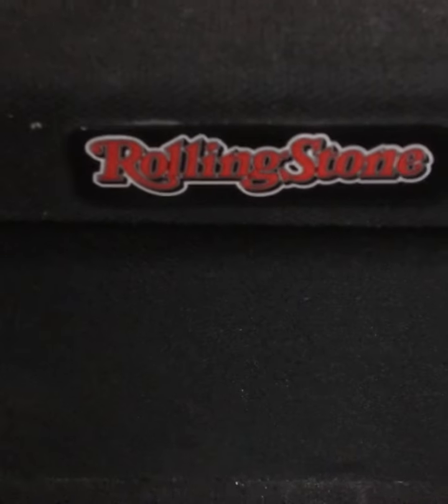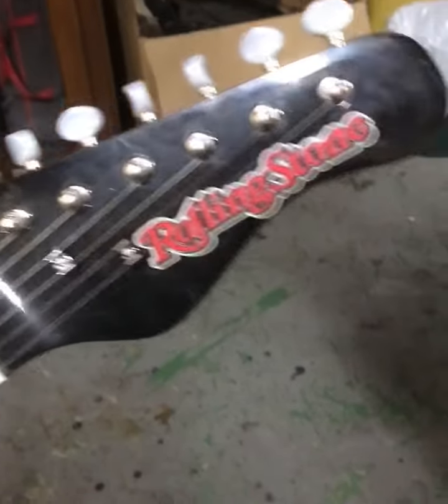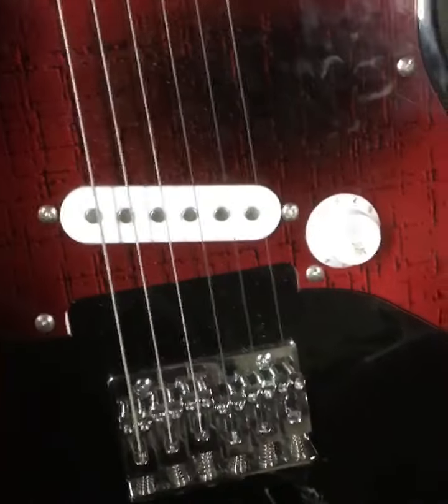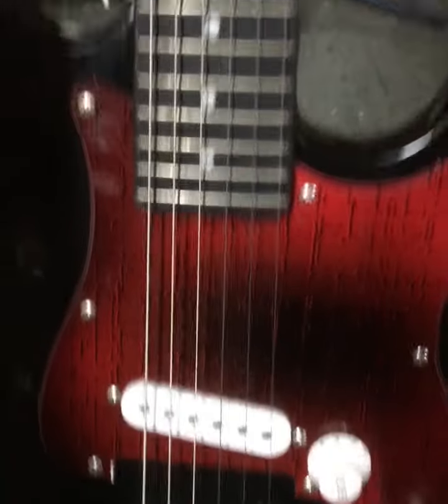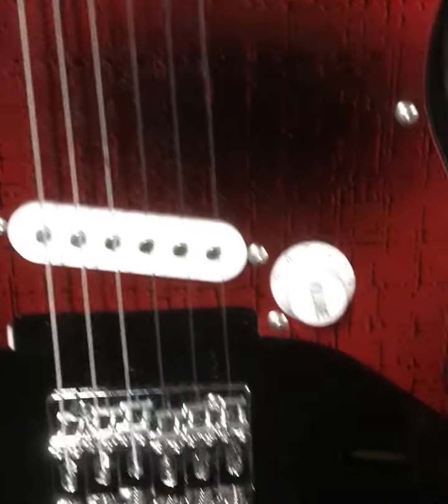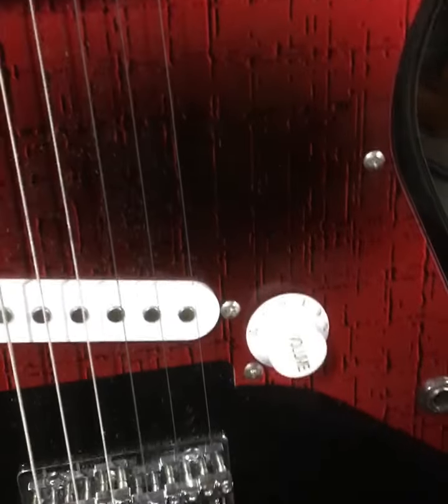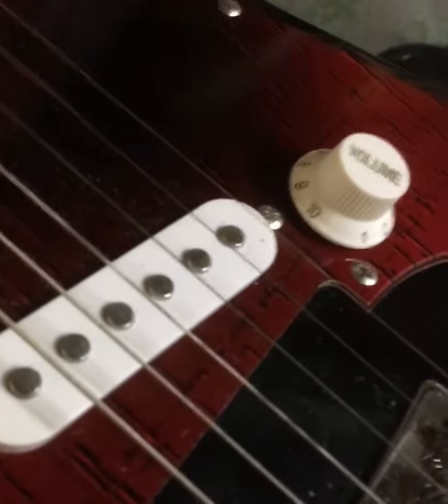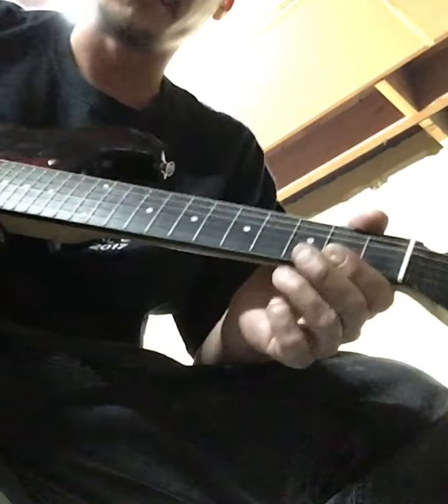Collectable guitar review.. bidding starts at $50,000